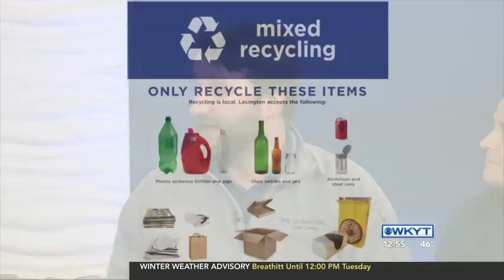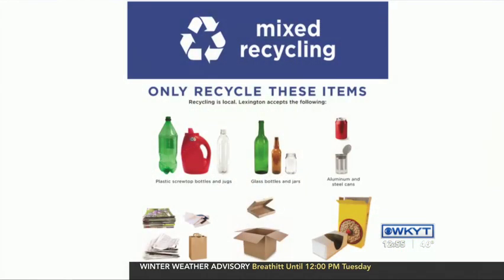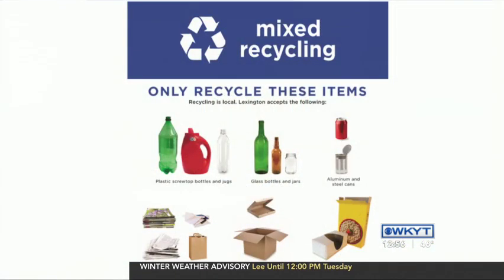Joe Brenzel & Angela Poe, Lexington Environmental Quality & Public Works